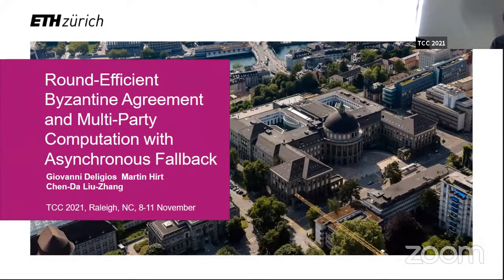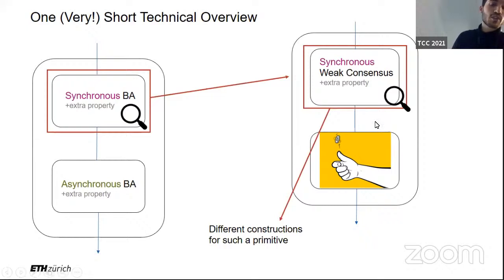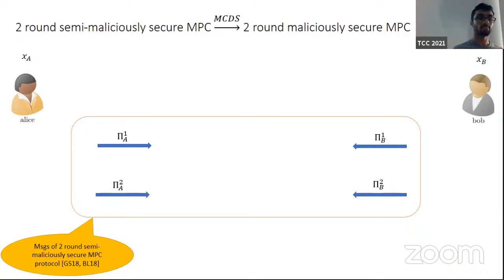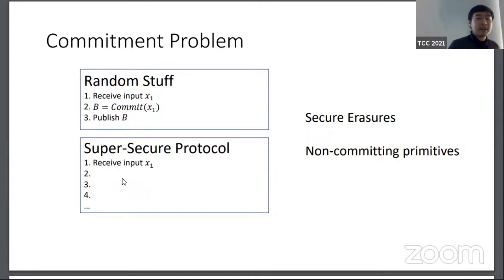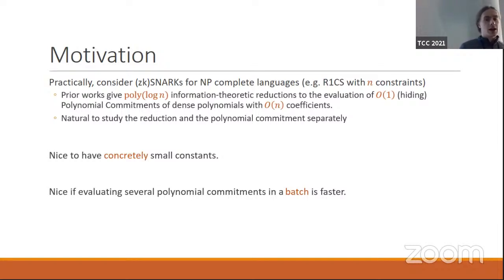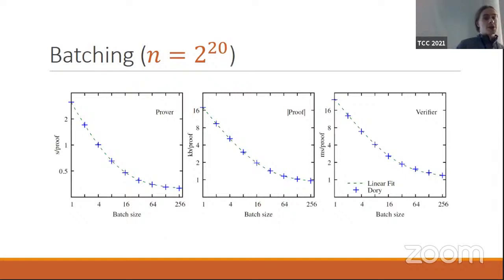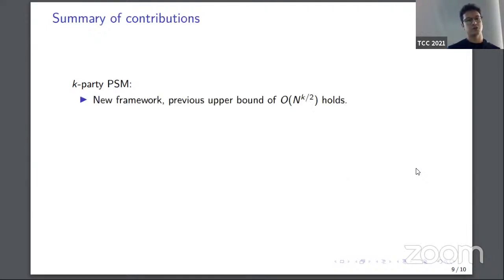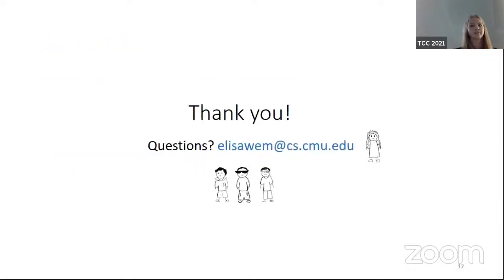session-12: Multi-party Computation II